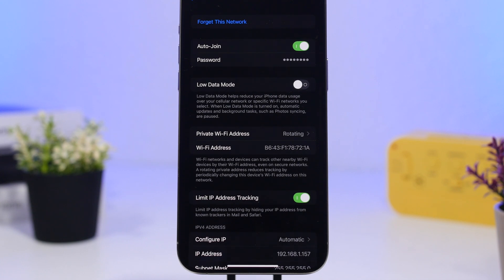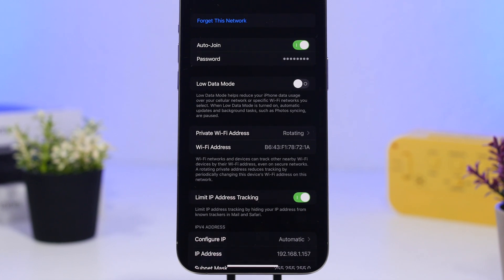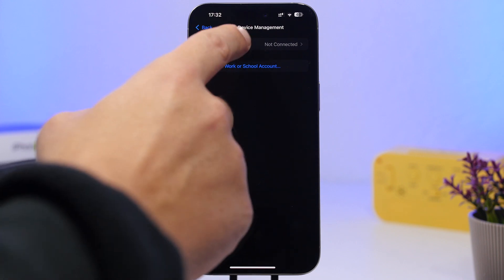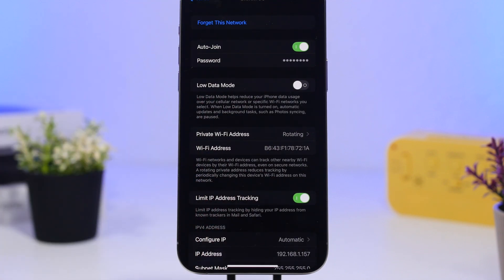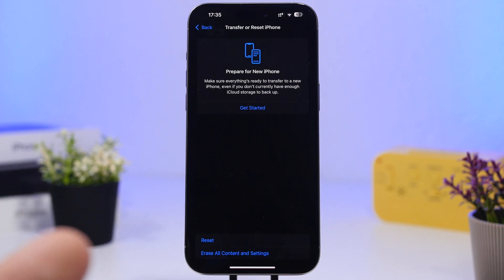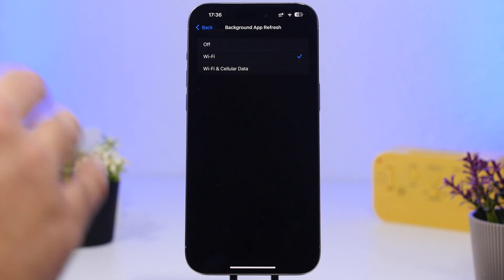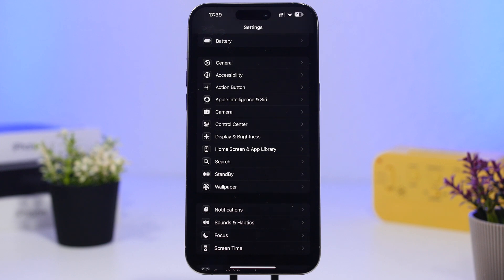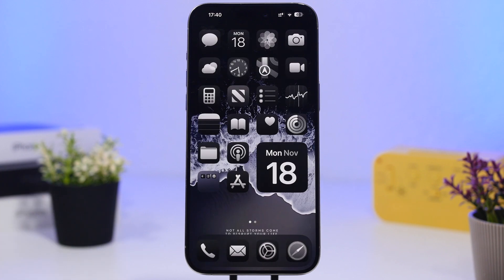How to SPEED UP WiFi & Cellular Data on Any iPhone (iOS 18.1)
How to speed up the internet connection on any iPhone or iPad on iOS 18.1. Speed up WiFi and cellular data on your iPhone or iPad.

In this video you can learn tips and tricks that will speed up the internet on your iPhone or on your iPad.

WiFi 0:00
Cellular 5:23